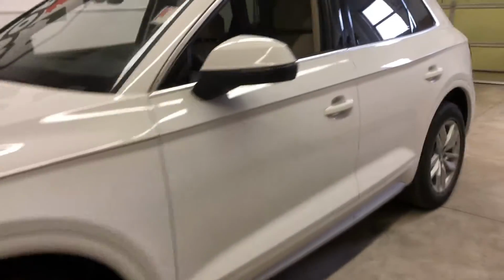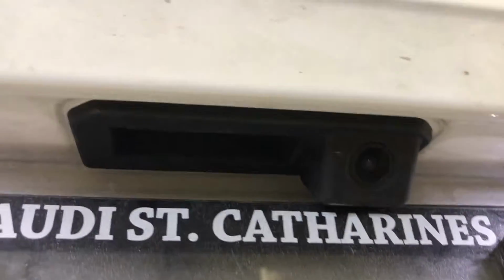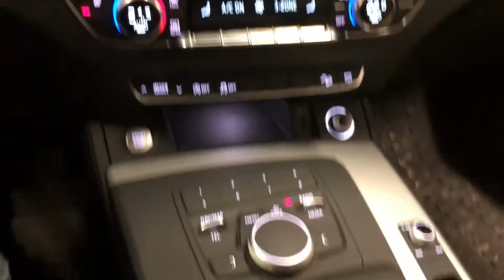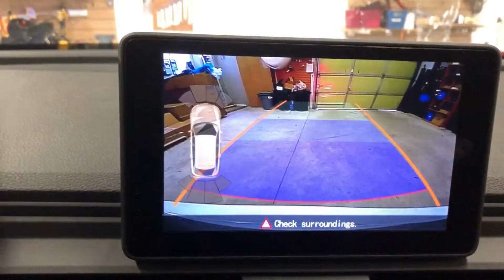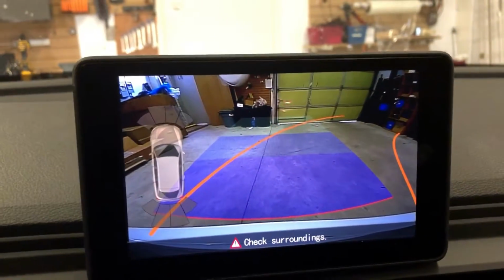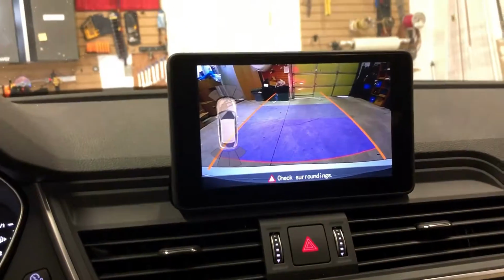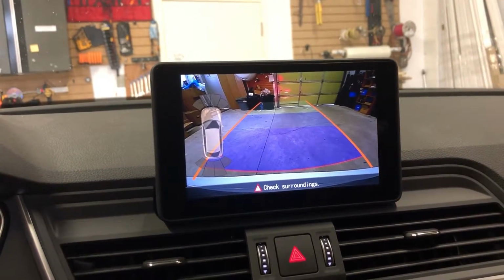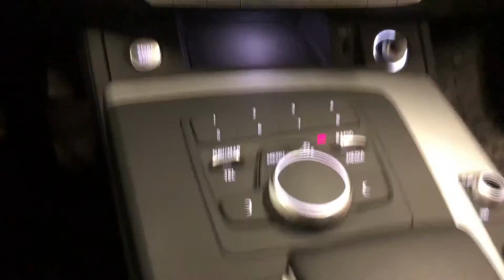Installation interface video OEM Fit backup camera 2018 Audi Q5